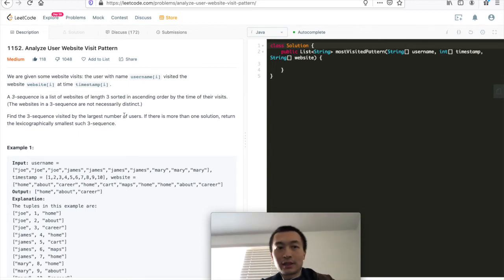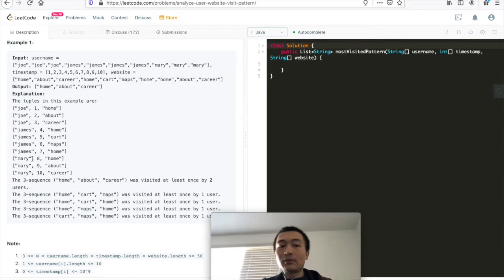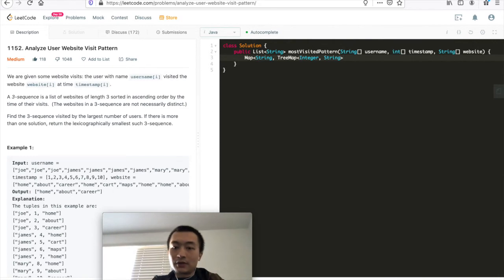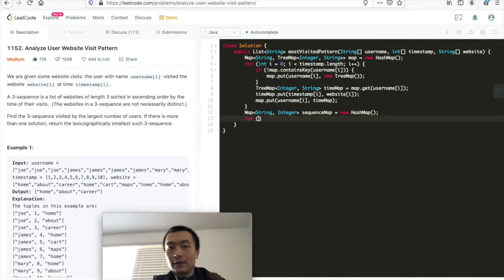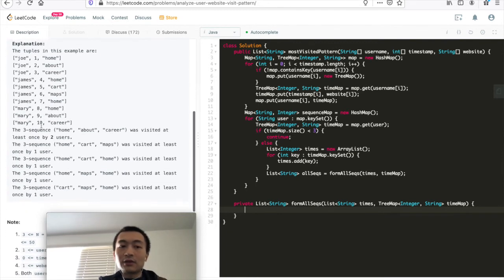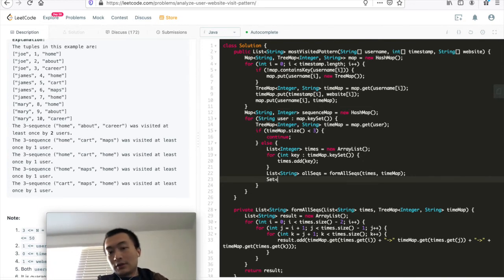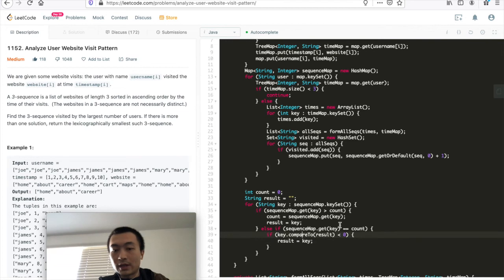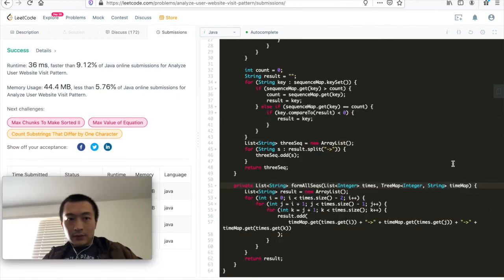LeetCode 1152. Analyze User Website Visit Pattern - Interview Prep Ep 109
Problem link on LeetCode 1152. Analyze User Website Visit Pattern

My ENTIRE Programming Equipment and Computer Science Bookshelf: